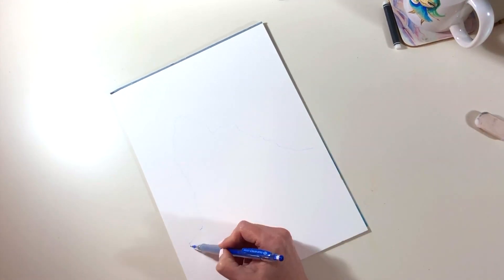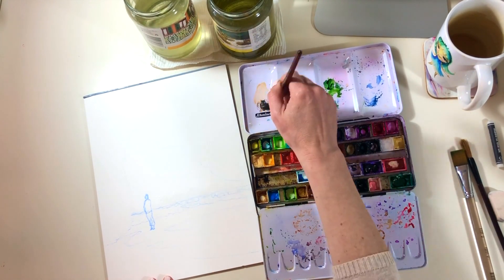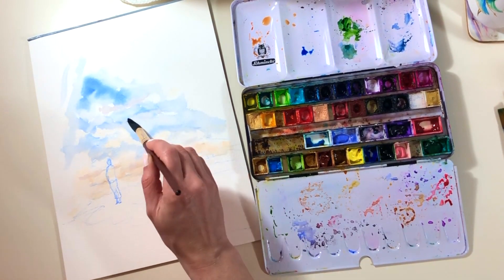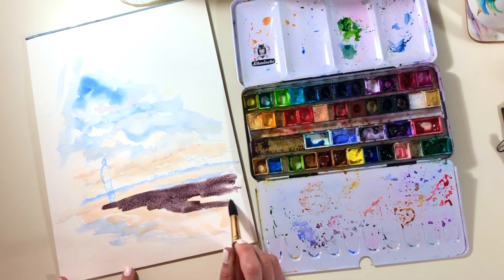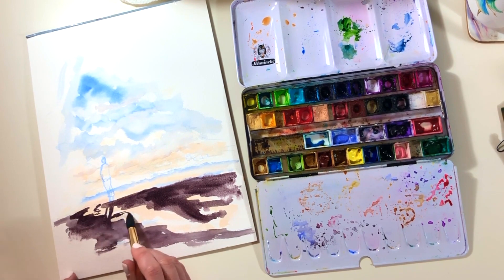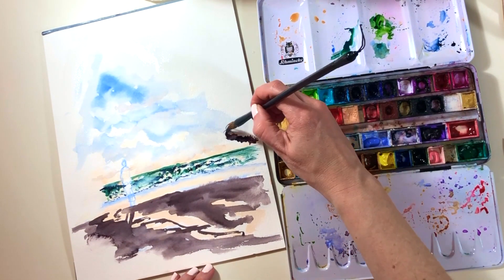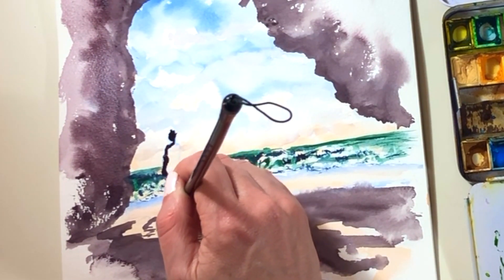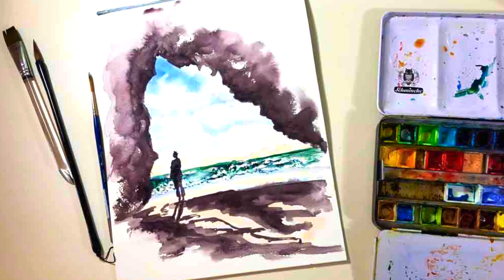BEACH CAVE PAINTING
I’m working on a beach cave painting for the Under Water Art Challenge in this time lapse demonstration video.

This art challenge is hosted by the lovely  Dena Tollefson. I’ve gone for a beach cave scene in my painting because the prompt in this challenge is to create an artwork that features underwater creatures or scenes or a body of water.

Thank you Dena - these challenges are always so much fun!

I have painted underwater creatures before, like the beautiful sea turtle (you can see it ) but I have a real fondness for painting the sea (here’s the collection

The thing that made me choose this particular beach cave scene is the wonderful tunnel composition that is created by the glorious arch of the beach cave. I also love to work from an image with lovely strong darks. This image clearly has that in spades.

I like that the figure is so little under (see what I did there…. Under water challenge… 😉) the arch of the beach cave. I like the feeling of space and the vast majesty of the sea that it portrays.

And let’s not forget that while adding figures to any sort of landscape gives a painting so much life, scale and interest it can be intimidating. This is a bit of a solution to that scary aspect. Painting a figure is a nice way to tiptoe into painting figures. It reduces all the detail. All you need is a strong outline. And of course… that shadow I love so much.

By the way - if adding figures to paintings does scare you I have a detailed article all about that which you might find helpful.

Other UnderWater Ish paintings:

How to Draw People to Add to Your Paintings

SAY HELLO

Hope you enjoyed watching my beach cave painting for the Under Water Art Challenge!